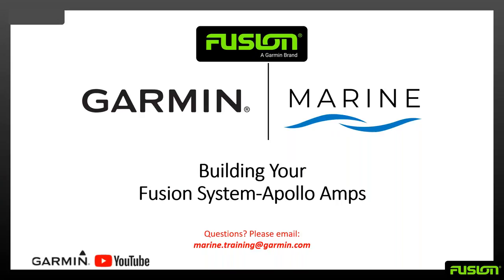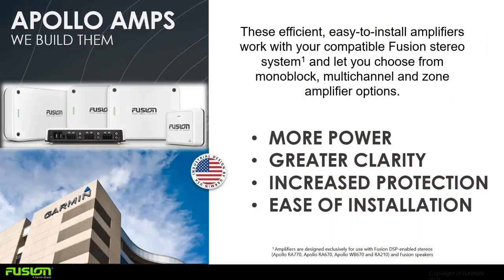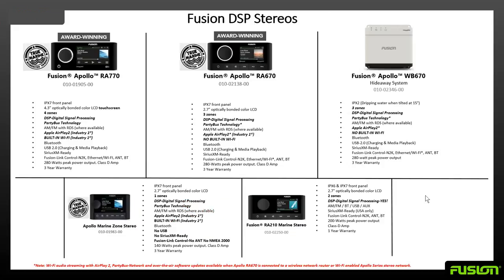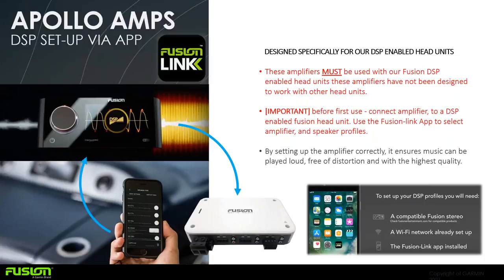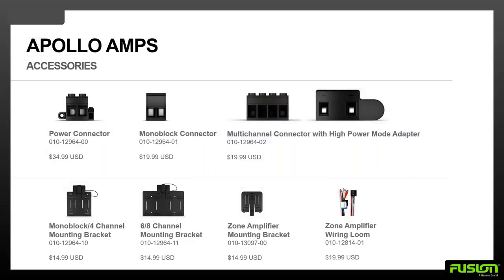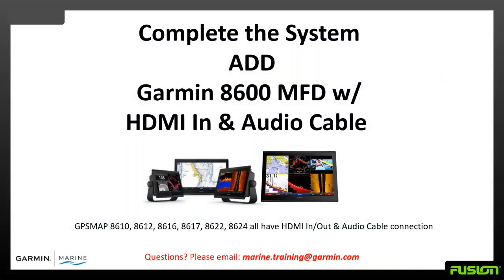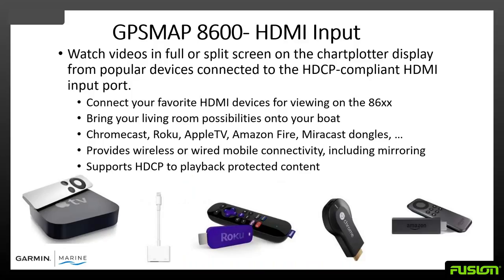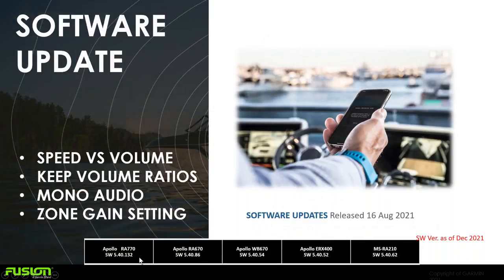Garmin Marine Webinar: Fusion System with Apollo Amps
In this webinar, John explains how to build a Fusion® stereo and speaker system around the new Apollo™ marine amplifiers.